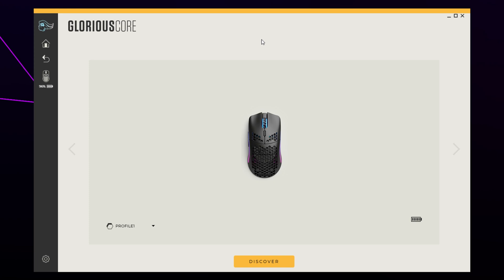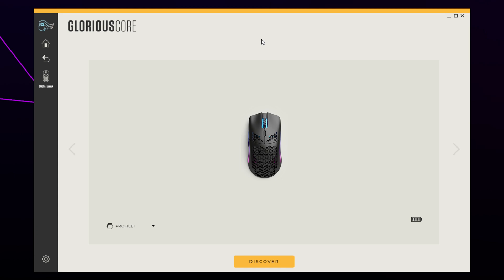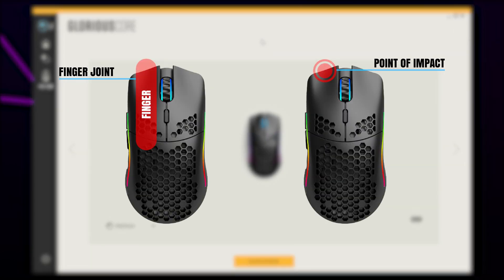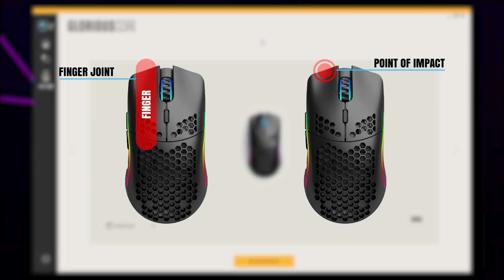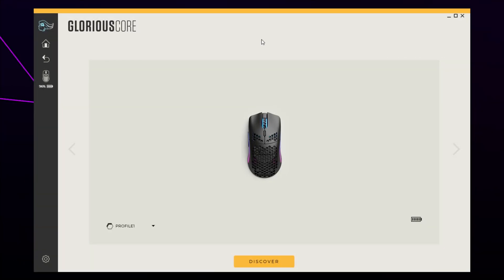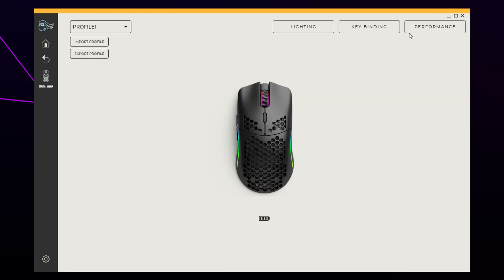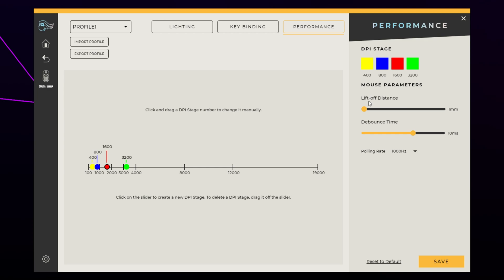How to Double Click with the Glorious Model O Wireless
The Glorious Model O Wireless can be used to double click and increase CPS. The maximise the click speed of the Model O Wireless you will need to use the Glorious Core software. With the software you can make changes to the performance of your mouse, and change the debounce time. Lowering the debounce time on the Model O Wireless will allow you to double click more effectively, and greastly increase click speed.

When butterflym jitter or drag clicking with the Model O you will also want to lower the debounce time to 0ms. A 0ms debounce time will insure that every click and jitter of the mouse will result in a click.

The 0ms debounce time makes the Glorius Model O perfect for double clicking. The shape of the mouse buttons also aid to make it easier to double click .The curve of the left and right mouse buttons give a great resting potion and point of impact to click effectively.

When double clicking with the Model O Wireless you will typically prefer to have your fingertip hanging off the front of the mouse. This will give you better control and more consistency when double clicking. Due to the point of impact being so far away from the mouse actuation point it is a lot easier to jitter the mouse switch and register multiple clicks at once.

A new Model O wireless may be harder to double click with, however, after a little bit of use and practice it is fairly easy to master. If you are struggling with the double clicking technique then you may find it easier to click on either the inner or outer edge at the front of the mouse. Moving your point of impact off center can often help improve double click consistency, especially on a newer mouse.

▶▶ Model O Wireless

Chapters:
00:00 Intro
00:19 Double Click Technique
00:59 Enable Double Clicking